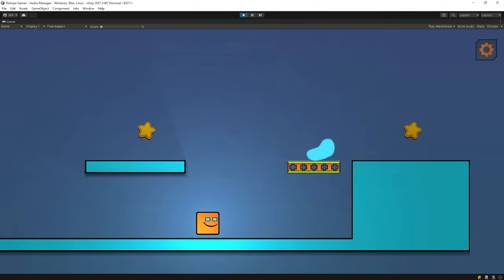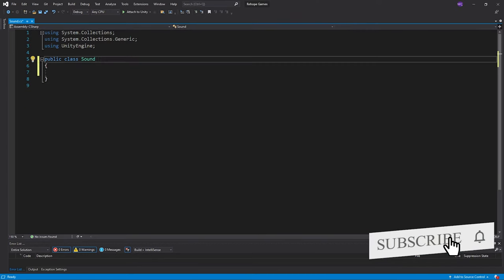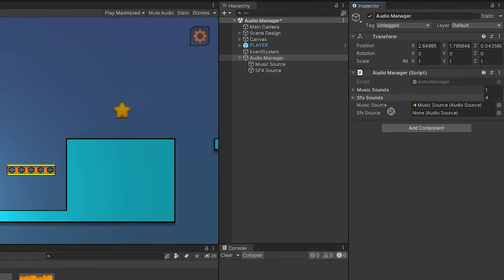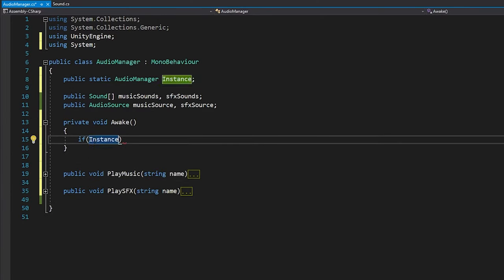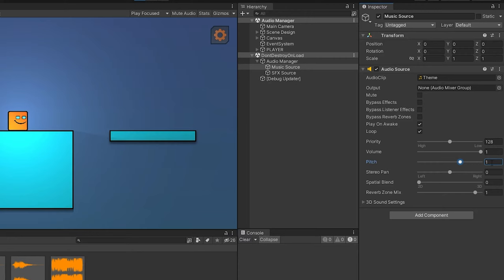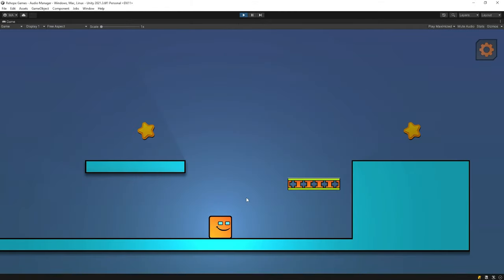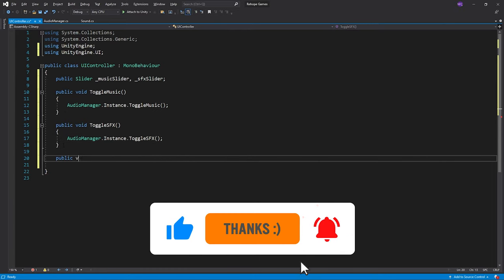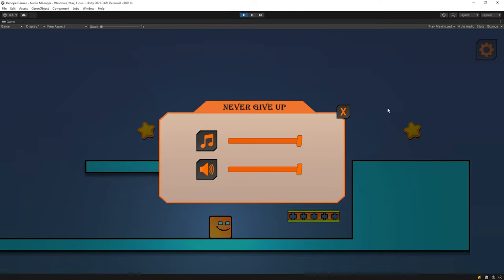Unity AUDIO MANAGER Tutorial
In this video we will learn Audio Manager in unity.
We gonna write Audio manager code in c#.
We'll learn how to use SFX and music in Unity.
Audio Source Component in unity.

🖐 Hi Game developer
Welcome to Rehope Games I'm Murat

I share unity tutorial videos on my channel. if you want to make a game with unity (especially 2d platformer game), the videos here will definitely interest you.